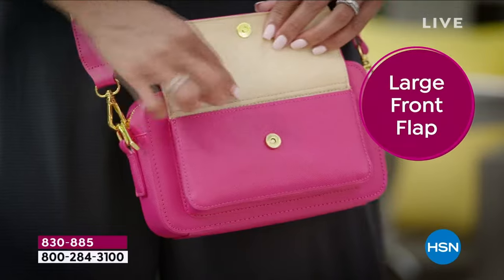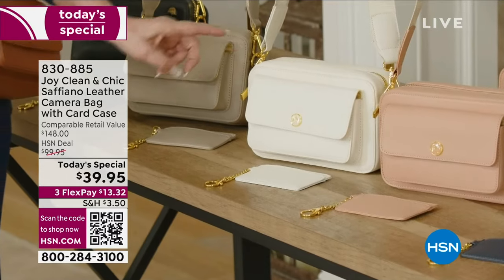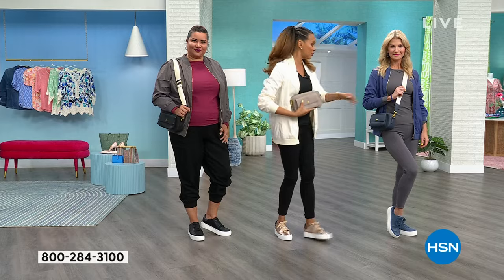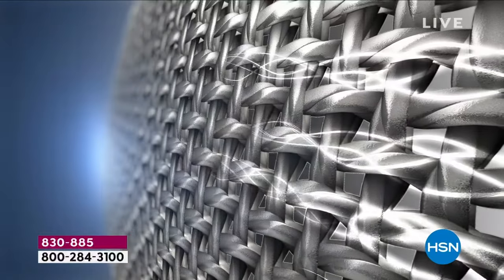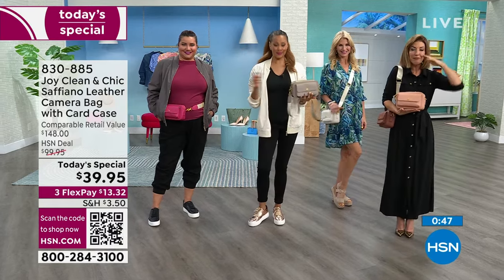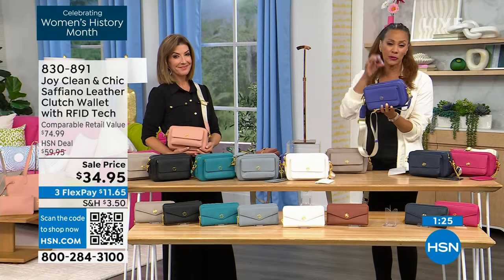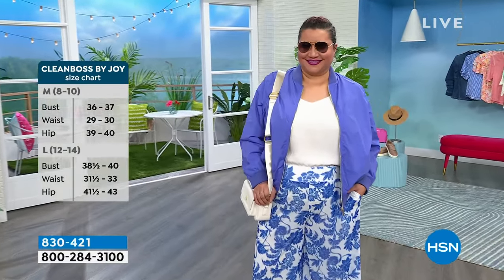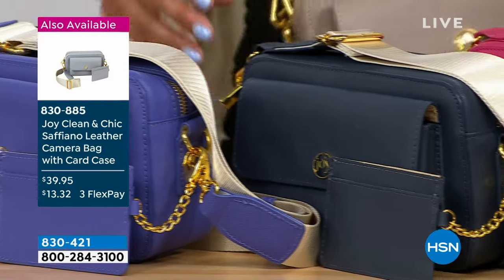HSN | Joy Mangano Collection - All On Sale 03.15.2024 - 12 AM